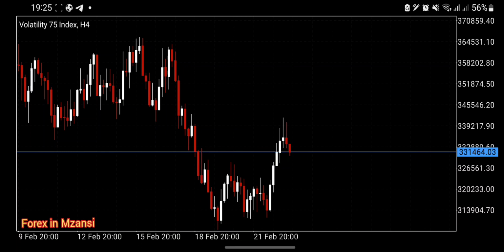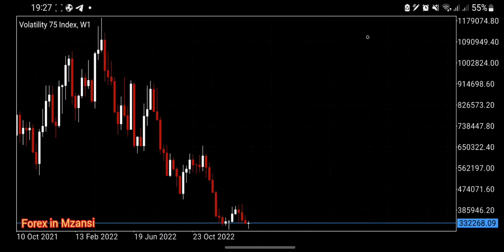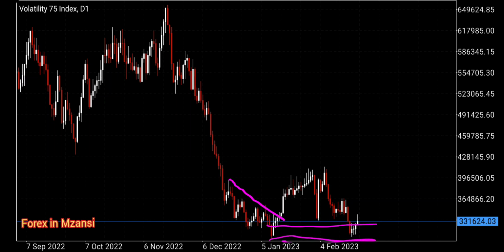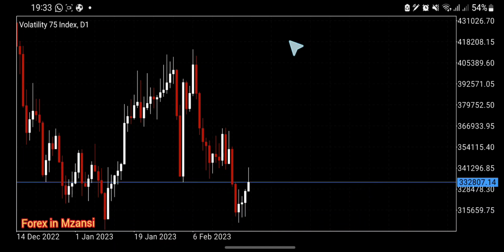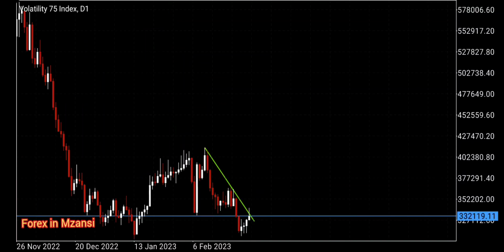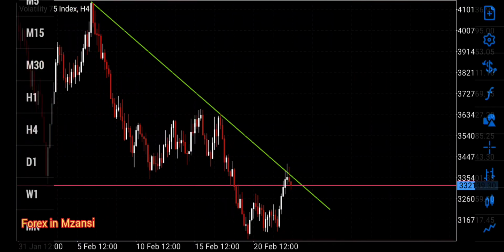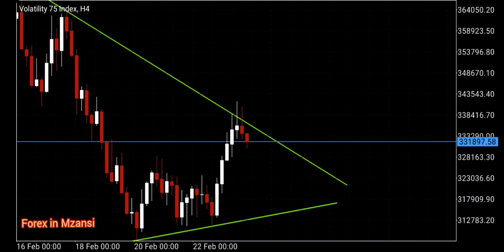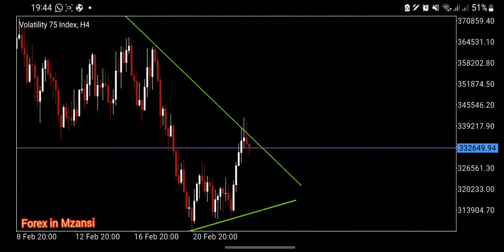Synthetic Indices Price Action Strategy || Volatility 75 Top-Down Analysis.